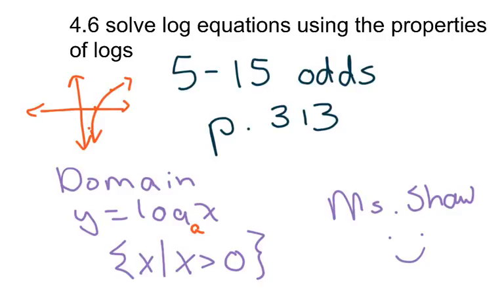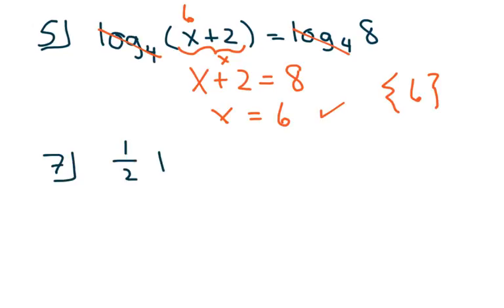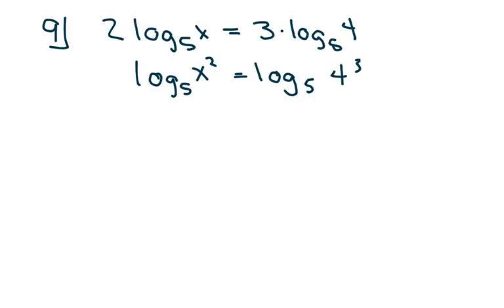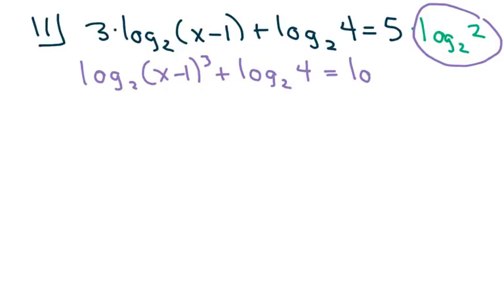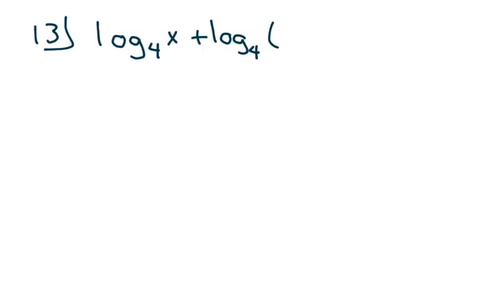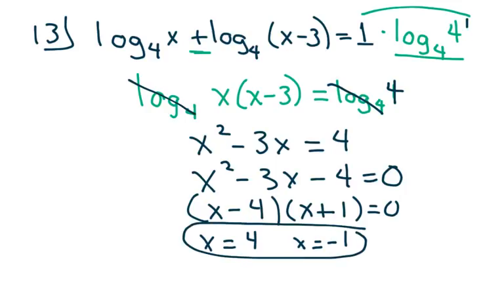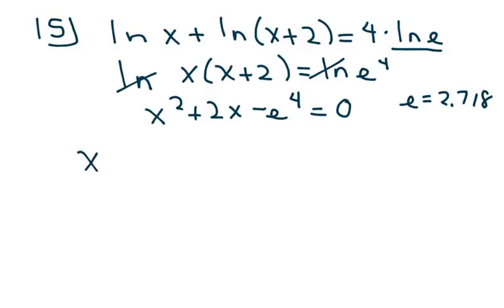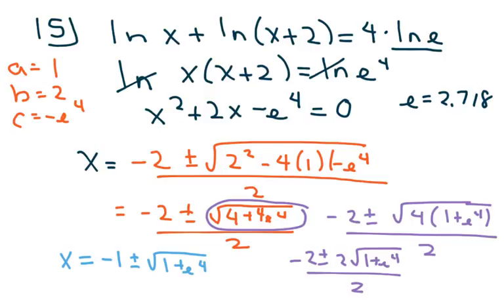How To Solve logarithmic equations using the properties of logs